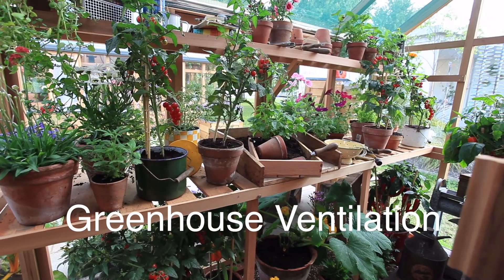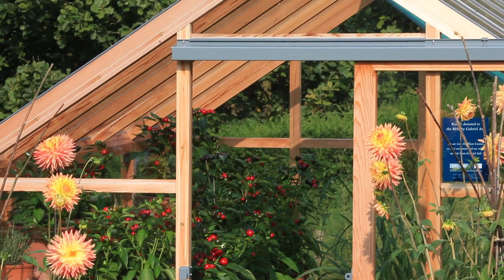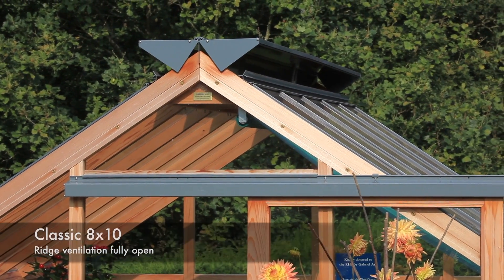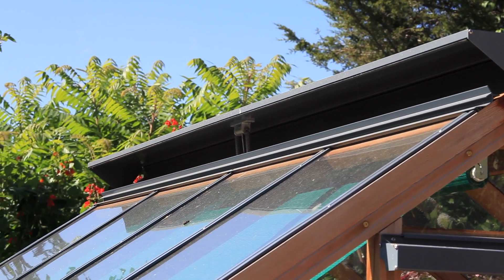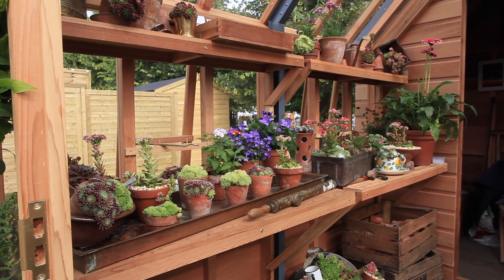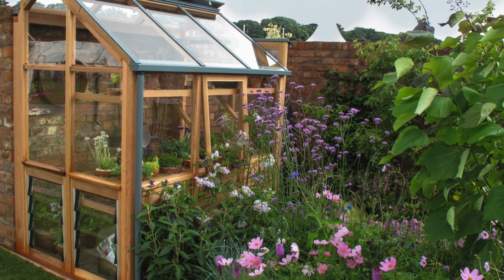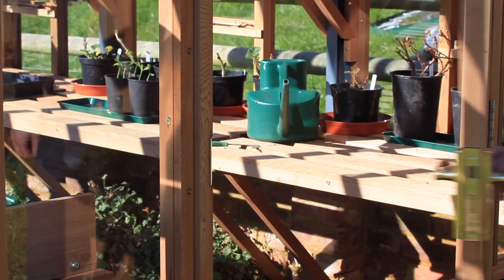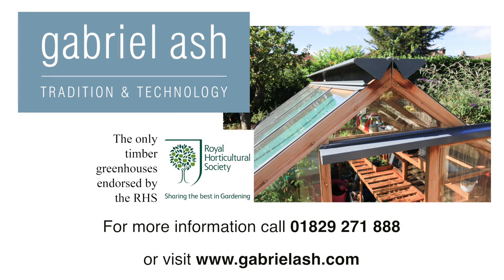Ridge Ventilation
Details of the automatic full length ridge ventilation system fitted to all Gabriel Ash Classic and RHS models.